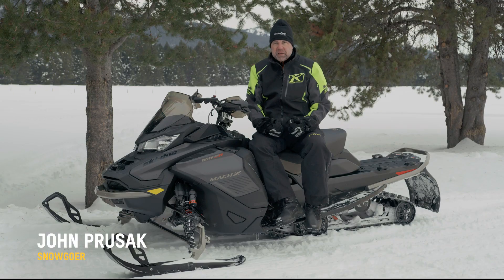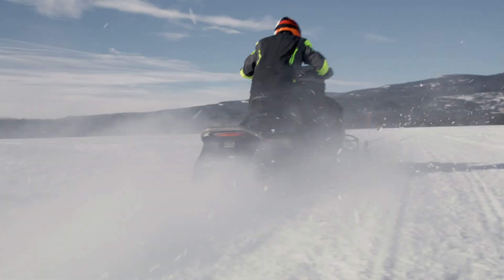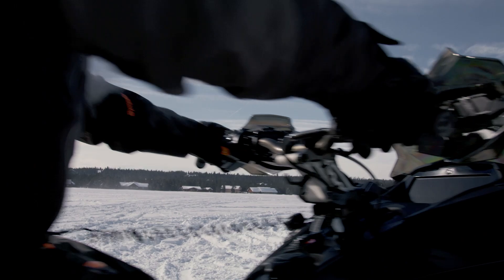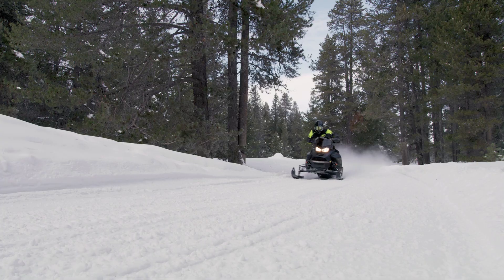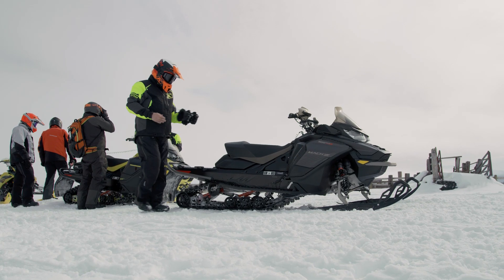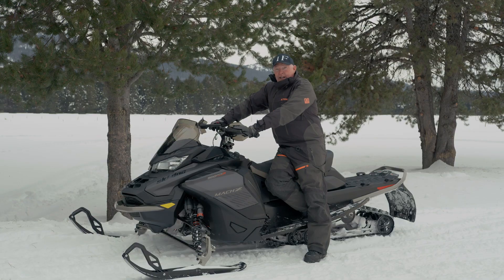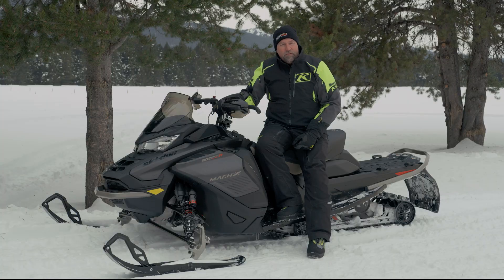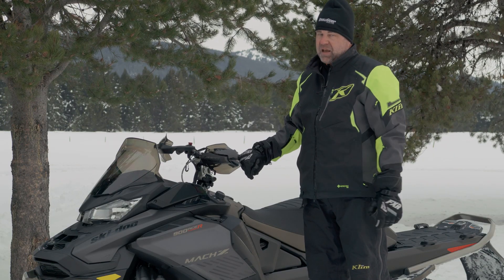2022 Ski-Doo Mach Z Media Reactions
It’s true, the legendary Mach Z has returned to the 2022 Ski-Doo Lineup! We asked some of the snowmobile industry’s most critical minds to put it through its paces and give us their thoughts of the biggest news on snow.

These well-respected snowmobile media members break down the 2022 Mach Z, from the 180-HP Rotax 900 ACE Turbo R engine to the revolutionary new Smart Shox semi-active suspension technology, and all the details in between that make this sled worthy to wear the historic Mach name.